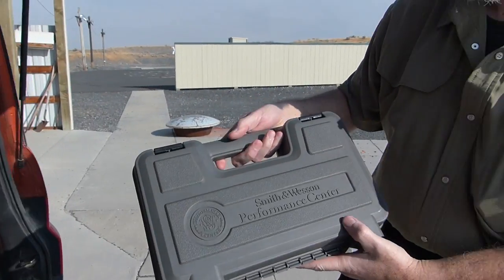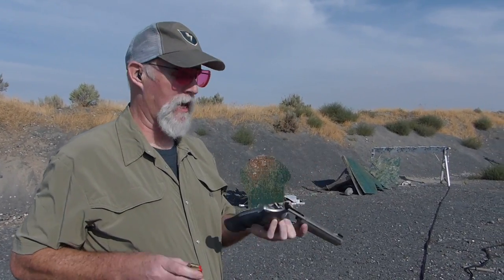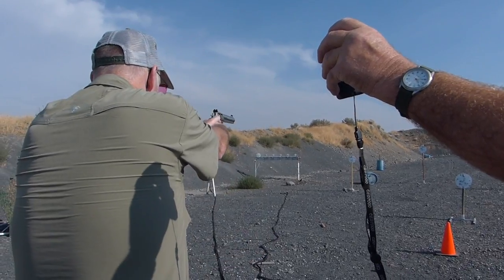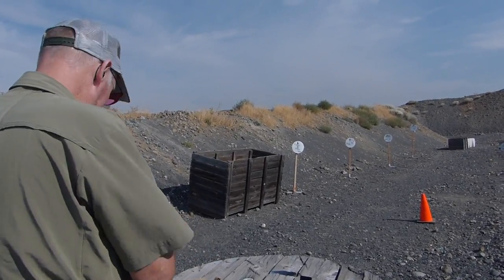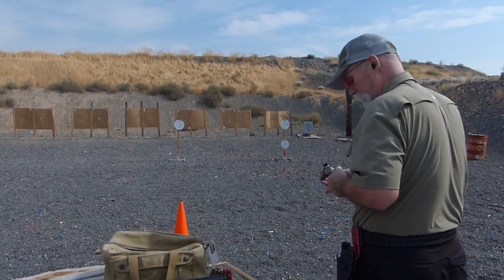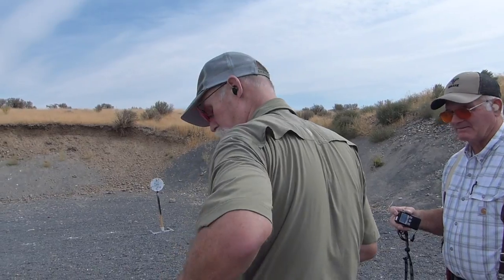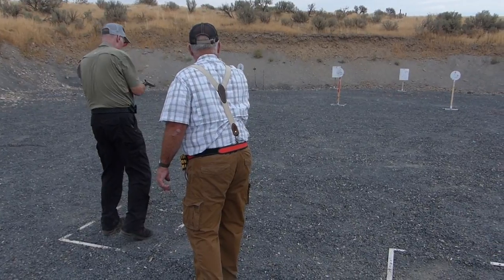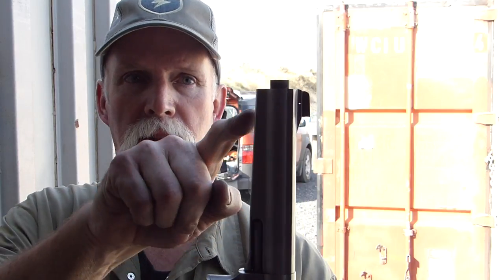Smith & Wesson 929 Out of the Box to Match REVIEW!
Really fun gun to shoot!  It will stay in my collection.  It did not impress me for accuracy and the rear sight needed to be adjust too far to the left for my tastes.

Support those the Support Me!